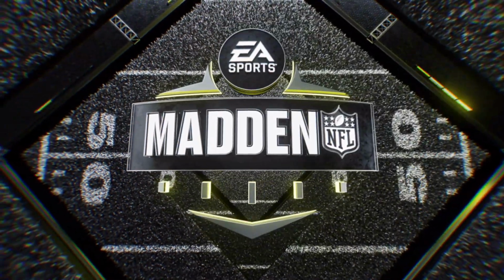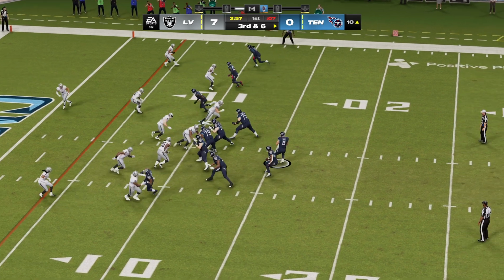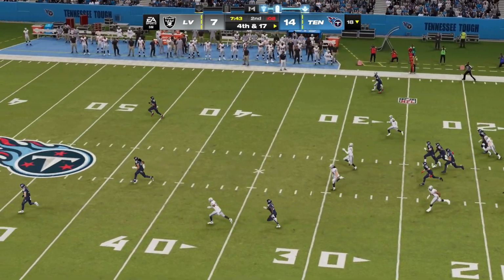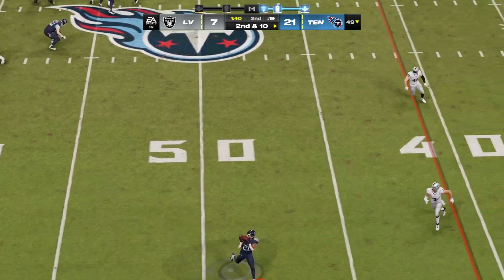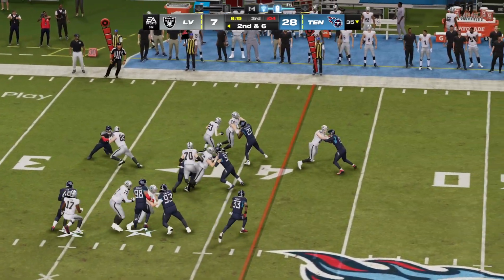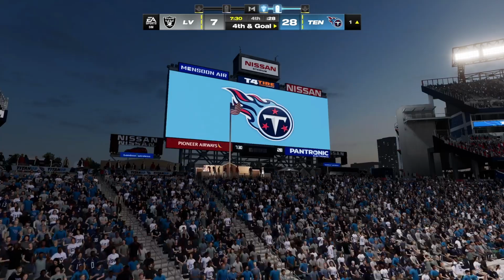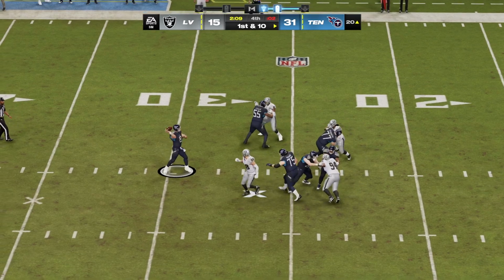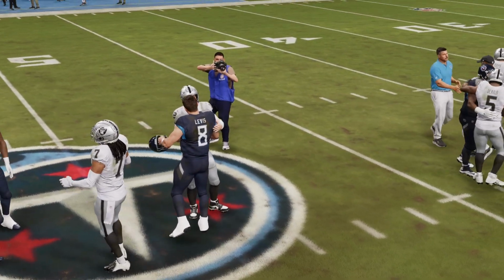6 Raiders vs 3 Titans Wildcard Simulation (Madden 25 Rosters)